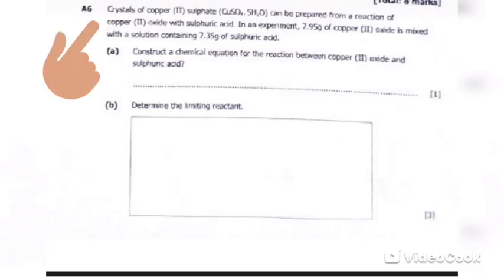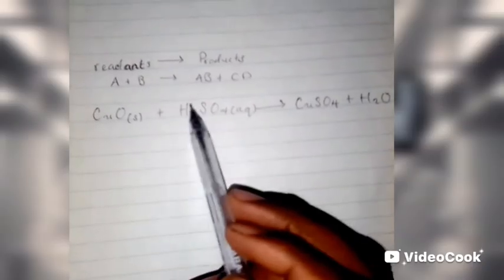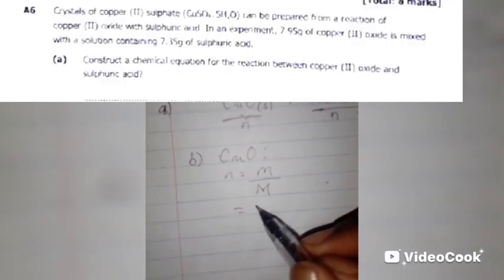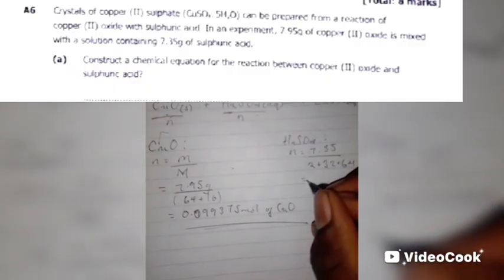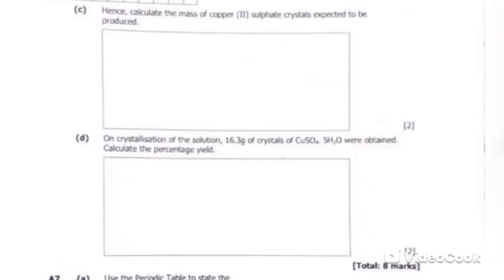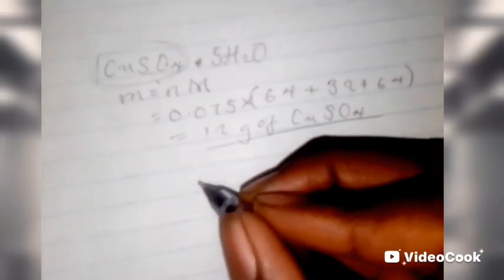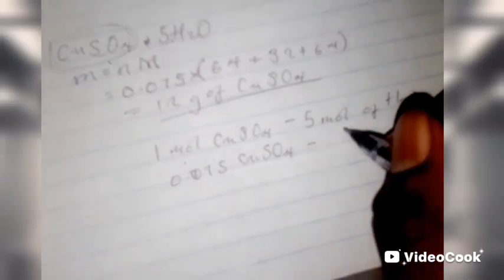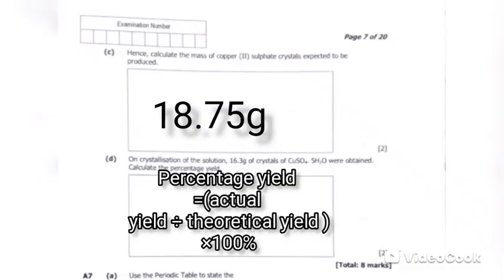MOLE CONCEPT: FINDING MASS OF CRYSTALLINE SALTS.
"Solving a Chemistry Problem: Copper(II) Sulphate Crystals Production"
In this video, we tackle a chemistry problem involving the preparation of copper(II) sulphate crystals (CuSO₄·5H₂O) from the reaction of copper(II) oxide with sulphuric acid.

Problem Breakdown:
- We construct the chemical equation for the reaction.
- We determine the limiting reactant given 7.95g of copper(II) oxide and 7.35g of sulphuric acid.
- We calculate the expected mass of copper(II) sulphate crystals produced.
- Finally, we calculate the percentage yield if 16.3g of crystals were obtained.

Join me as we step through the solution to this chemistry problem, covering stoichiometry, limiting reactants, and percentage yield calculations.